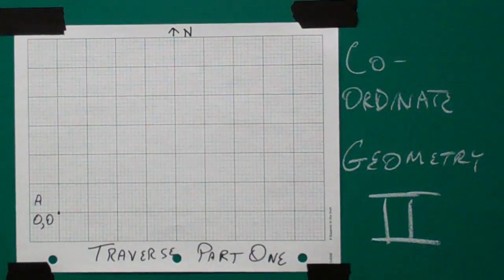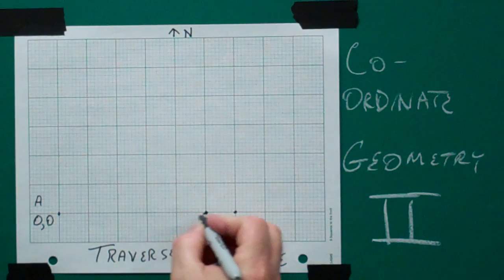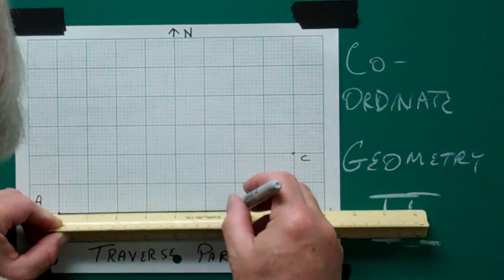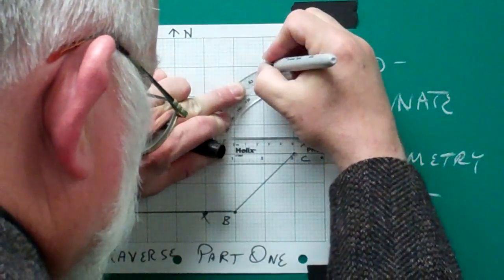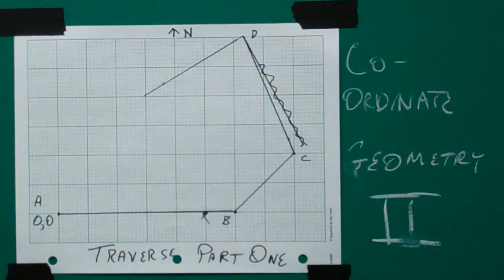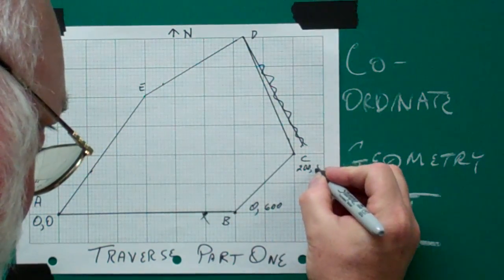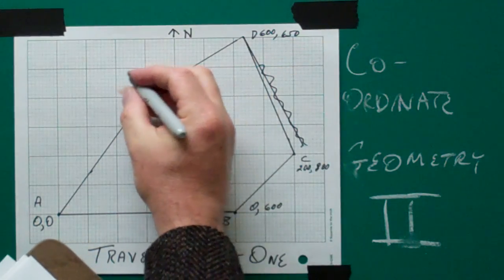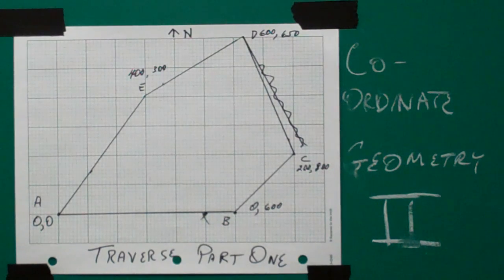Traverse by Bearing and Distance